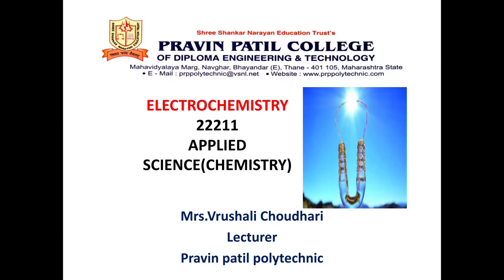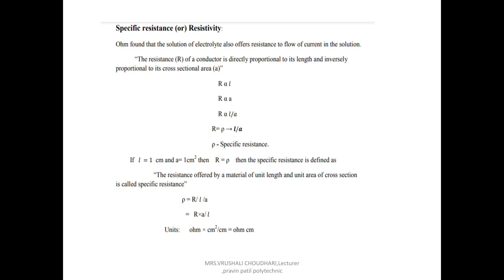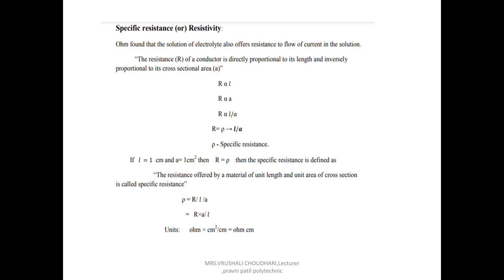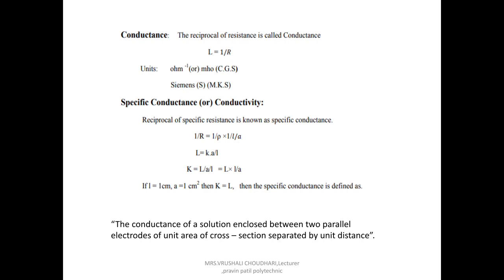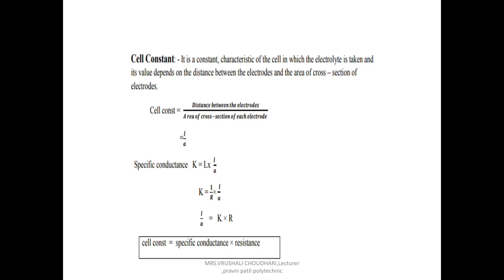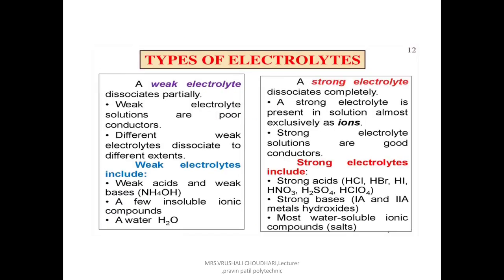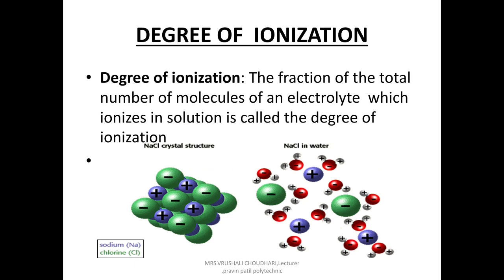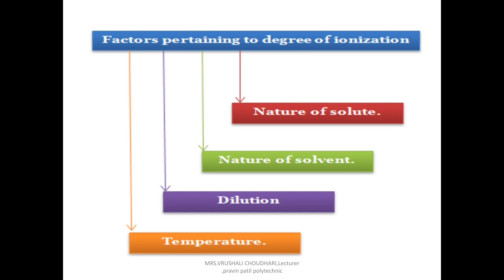22211ACH EE CH2 L2